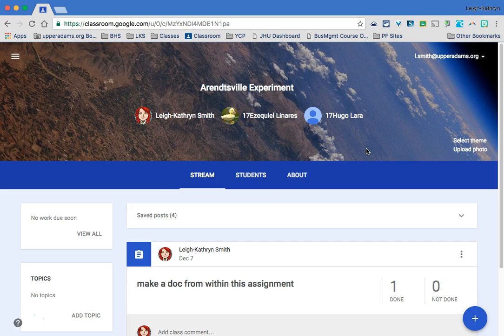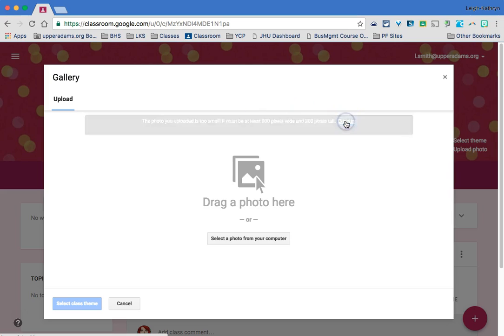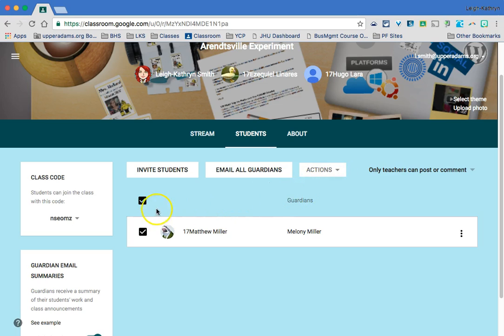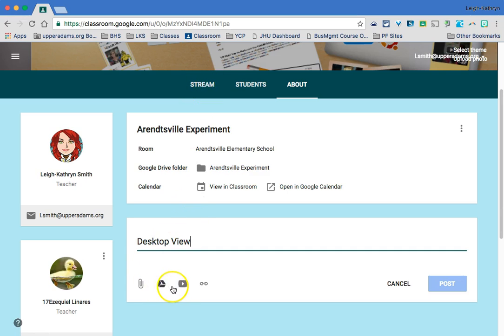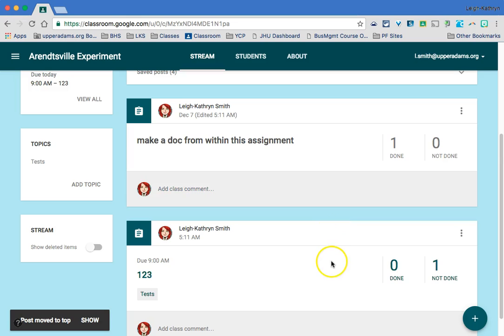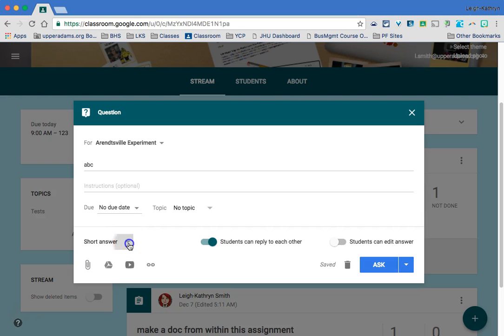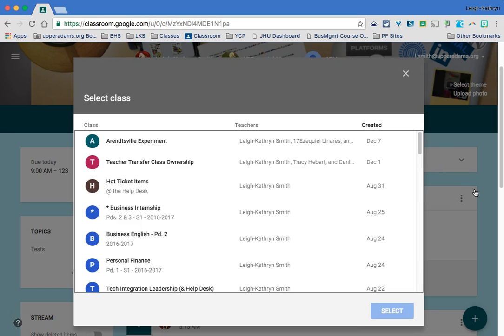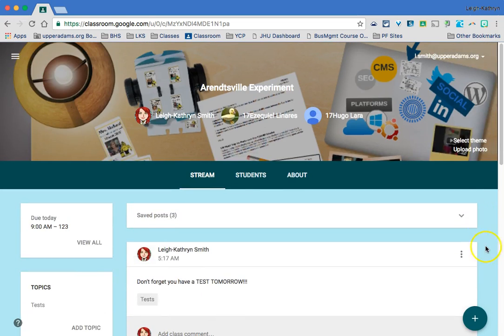Google Classroom Teacher View